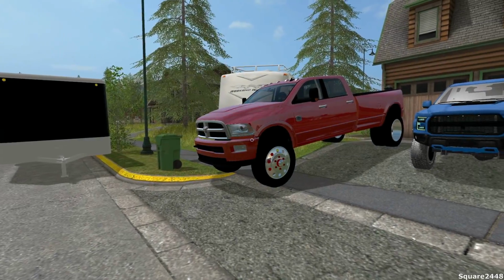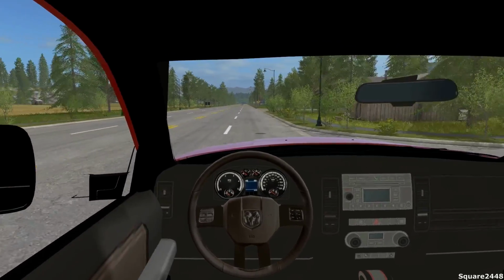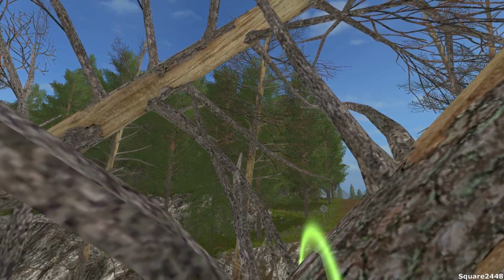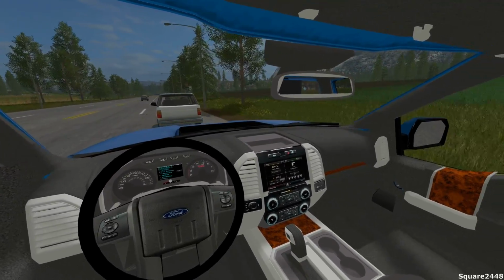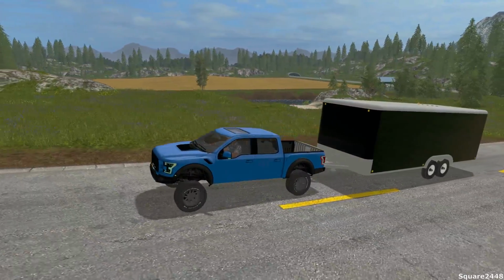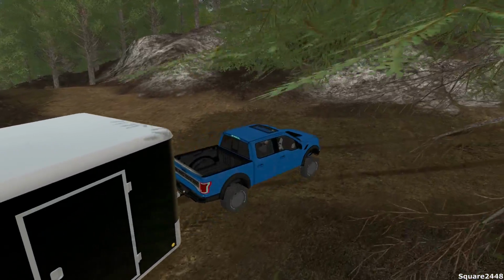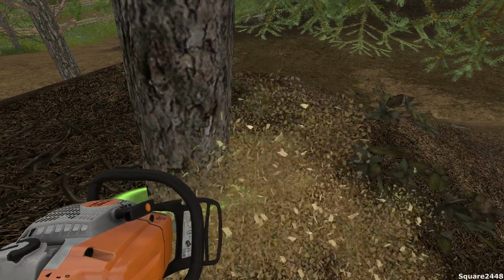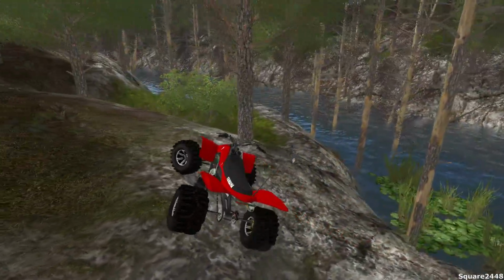Farming Simulator 17 - Camping With Quads, Dodge Dually And 2017 Ford Raptor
We go camping on Pinecreek hills with the Dodge dually and the 2017 Raptor. We also bring a few quads.

Thanks, Square2448